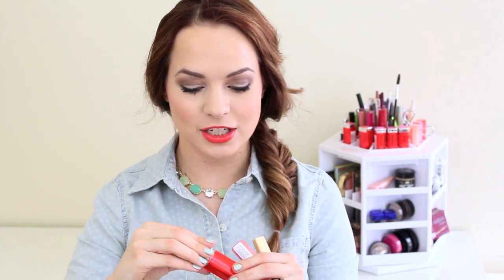I ♥ Spring TAG!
The Questions!
1. Favorite spring nail polish?
2. What is your must-have lip color this spring?
3. Show us your favorite spring dress!
4. What's your favorite flower?
5. Favorite spring scarf/accessory?
6. What spring trend(s) are you most excited about this year? (Makeup, fashion or both!)
7. Favorite spring candle?
8. Favorite body spray/perfume for spring?
9. What is spring like where you live?
10. What's your favorite thing about spring?
11. Are you a spring cleaner?
12. Any plans for spring break or an upcoming vacation?

I tag:
MeghanRosette
xteener
Rachhloves
Glamlifeguru
budgetbeautiful
Brittany Balyn
TheStyleSegment
CutesyGirl09
BeautyLiciousInsider
JaaackJack
LovesMelissaMichelle
And you :D!

Things I mentioned:
Butter London Sprog
Maybelline The Vivids in Mandarin Orange
Too Faced La Creme in Marshmallow Bunny
Revlon Lip Butter in Pink Lemonade
Dress from Forever 21
JCrew Necklace
Bath and Body Works Island Nectar Candle
Bath and Body Works Honeysuckle Candle
Juicy Couture Viva La Juicy La Fluer
LaVanilla Grapefruit Vanilla

What I'm wearing:
Shirt: Target
Nails: Butter London Fiver
Necklace: JCrew